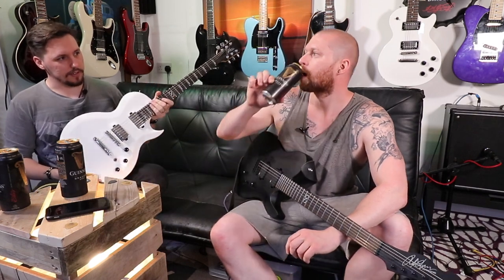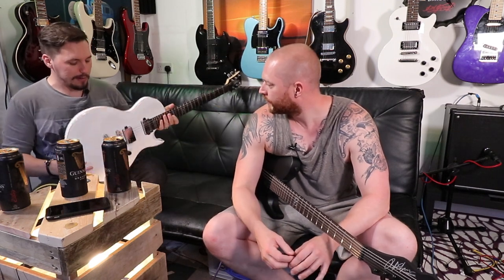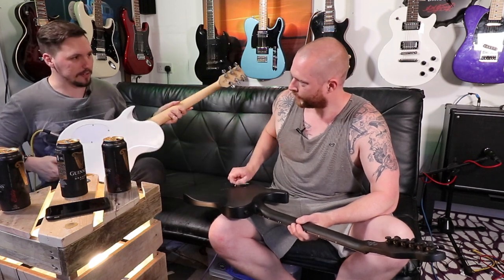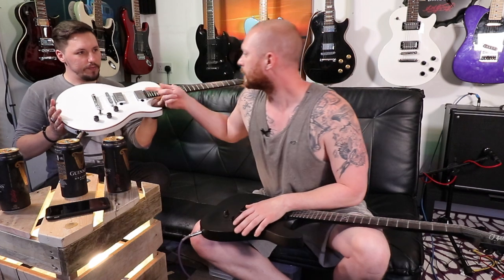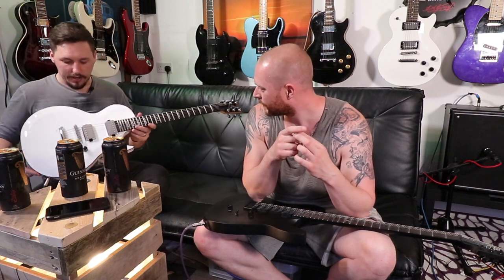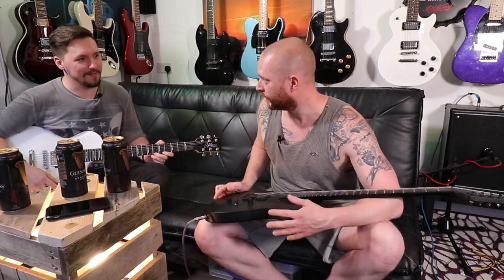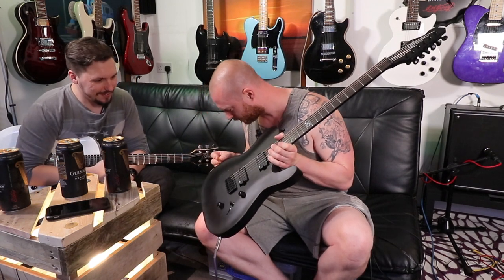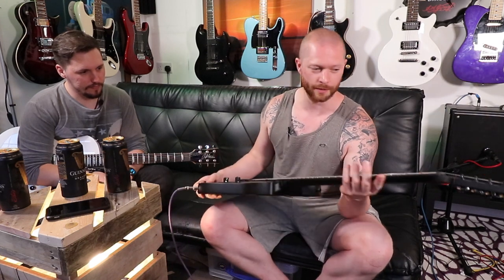Chapman ML2 and Chapman ML3 pro modern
I've wanted a Chapman guitar for a long time and recently my mate bought a Chapman ML2 and I bought a Chapman ML3 and this is the video of the time those guitars were first in the same room together.

Although not flawless, chapman guitars are incredibly good for the money.  There's so much attention to details and the features are very well thought out.

50mm lens
75mm - 300mm lens

50mm lens
75mm - 300mm lens
My other camera - Panasonic HC V770 camcorder